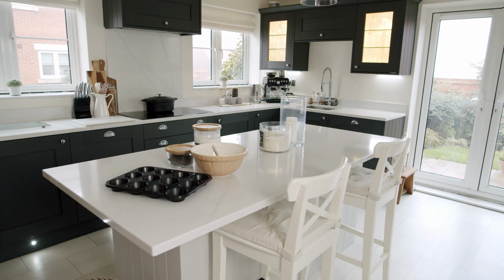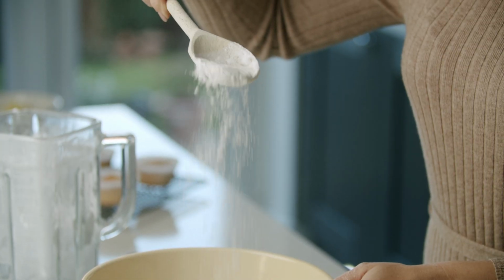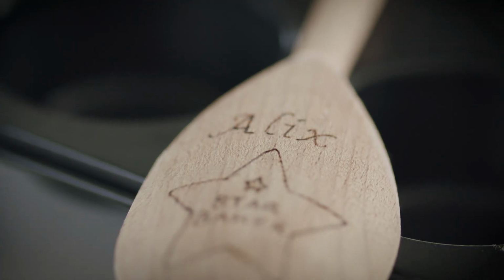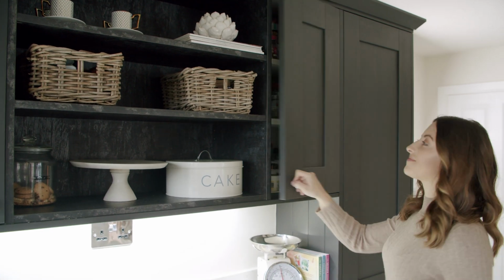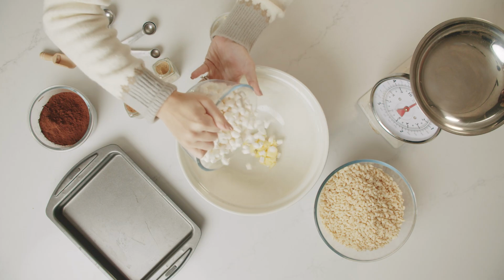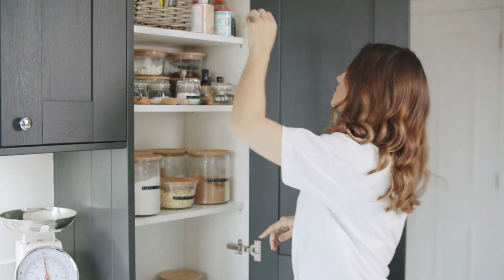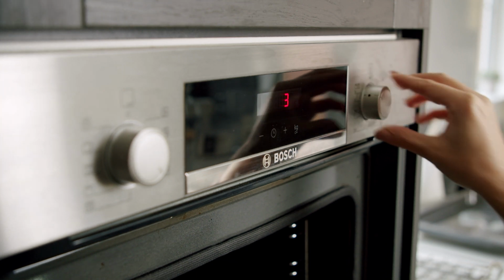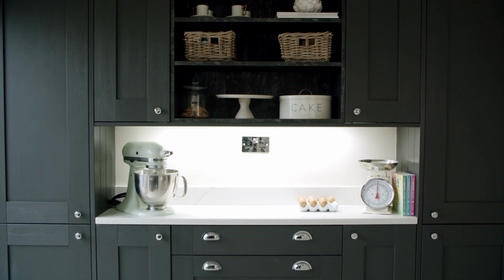Wren Kitchens: Baker and Author Alix Carey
Alix, from @mykitchendrawer, is a 30-year-old self-taught baker, food photographer and cookbook author from Bedfordshire who has a passion for sharing fun and creative recipes with her followers.

What started as a hobby, in 2015, has continued to grow, along with Alix’s baking equipment and the need for a bigger kitchen drawer.

Get to know Alix and take a tour though her beautiful Shaker Forest kitchen in Alchemy & Shadow matt.

Like our kitchens?